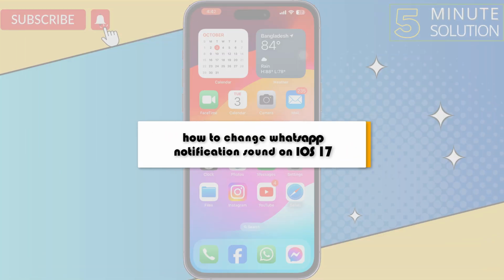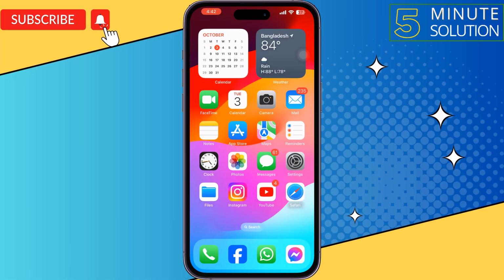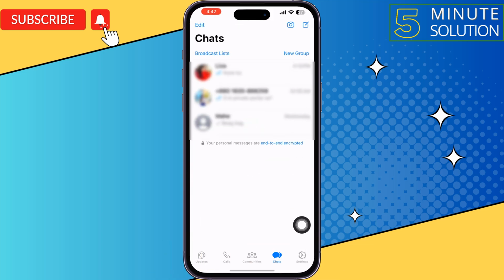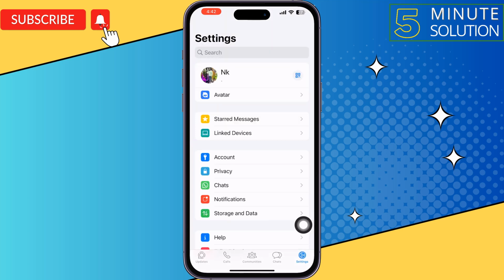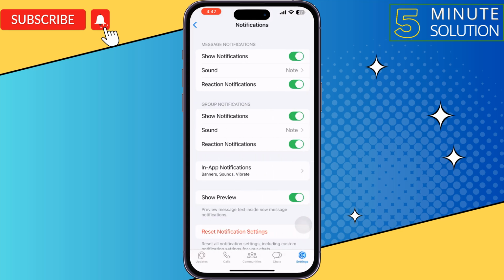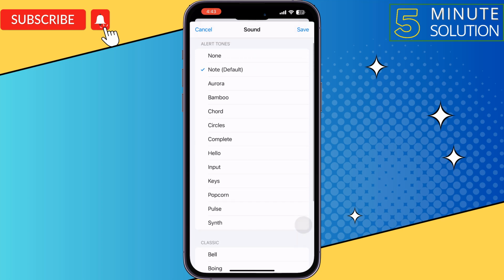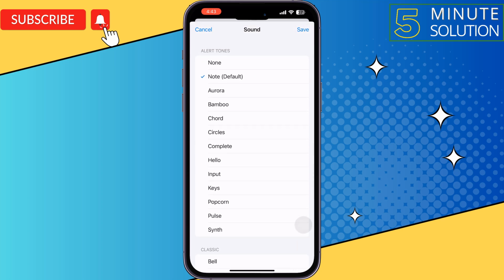How to change whatsapp notification sound on IOS 17 | Whatsapp notificatin not working iphone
want to change WhatsApp notification sound on iOS 17 latest iPhone update? This video explains what changes iOS 17 brought to notifications and what you can do if you are struggling with notifications not working.